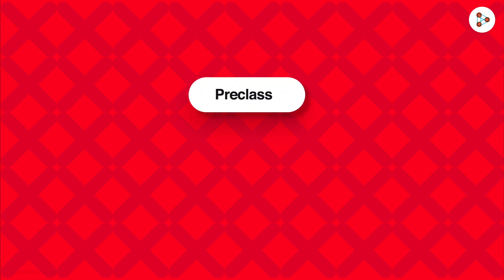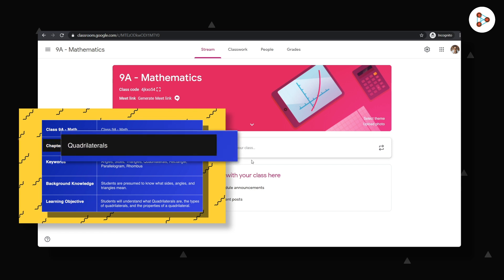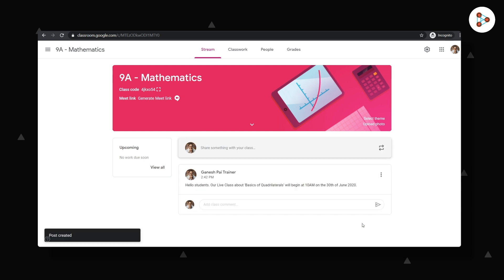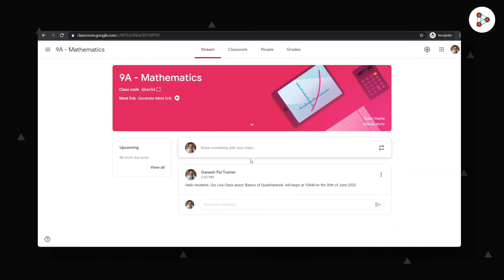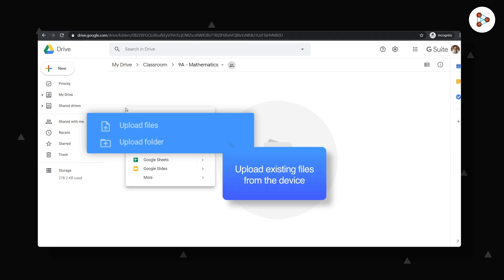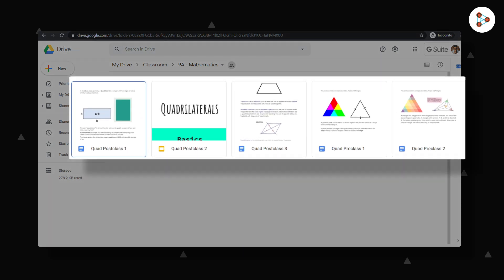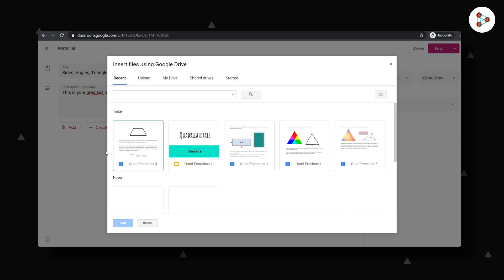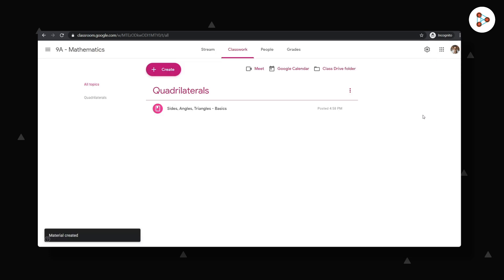Using Google Classroom - Demo - Part 1 | Ep.12 | Don't Memorise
📅🆓NEET Rank & College Predictor 2024 This video will take you on this journey right from when you get your learning objective to how you create and manage your Google Classroom for your students. This is the first part of this topic.

To understand about ALL the basic tools available in Google Classroom, please watch the video titled 'What is Google Classroom?' from this series